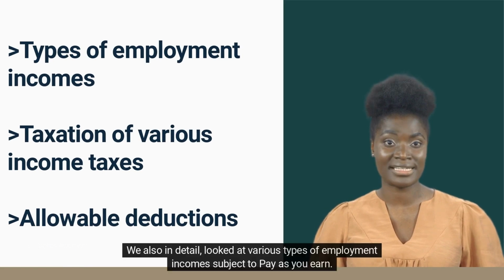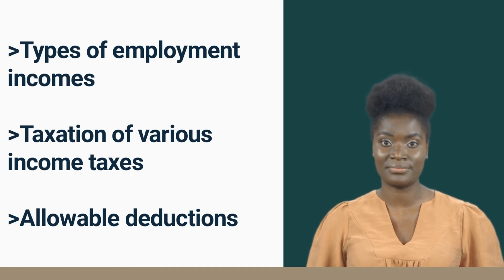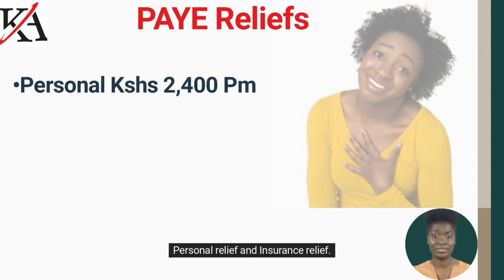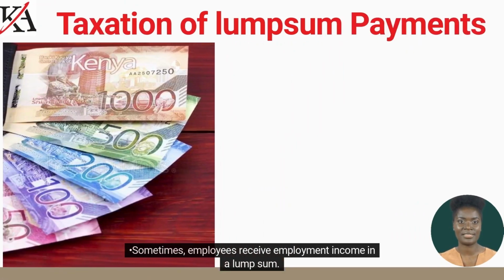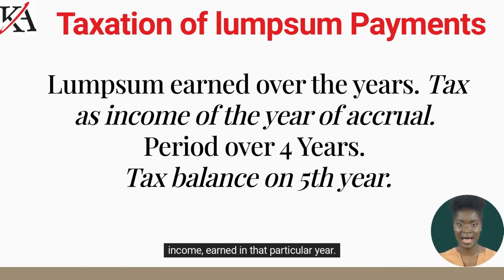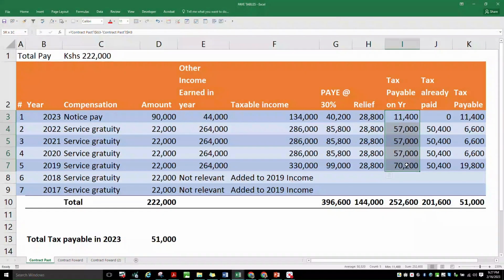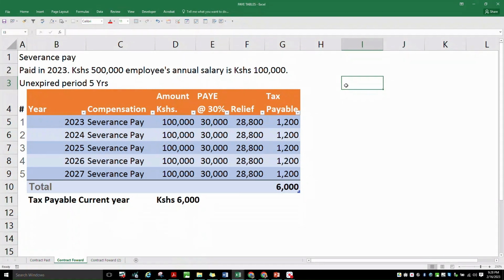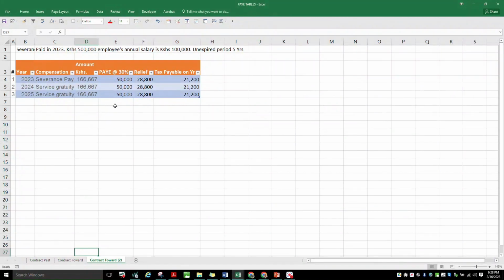How to file Pay As You Earn (PAYE) in iTax (Basics) Part 2.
In this video, you will learn how to file PAYE in iTax. This is part 2 of a 3-part series in this training. This part concentrates on the theoretical background of PAYE system of taxation in Kenya.
Reliefs provided under PAYE
Taxation of lumpsum payments
Penalties for Pay-as-you-earn (PAYE)

Welcome to Kagiko & Associates!
We are ready to serve you.

             Kagiko & Associates
               True & Fair